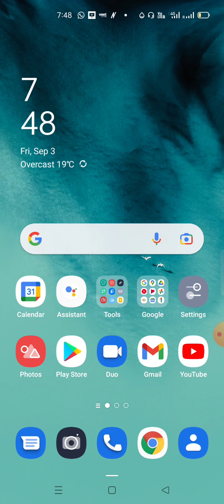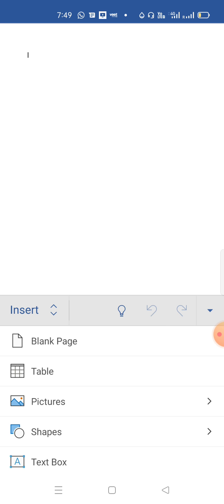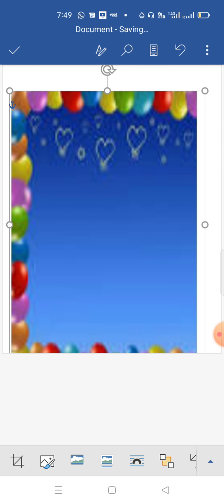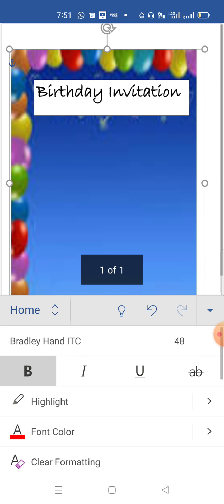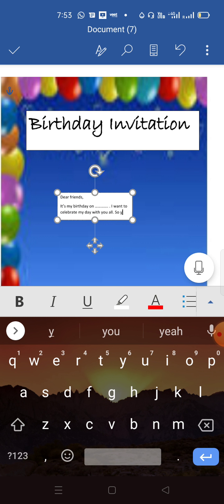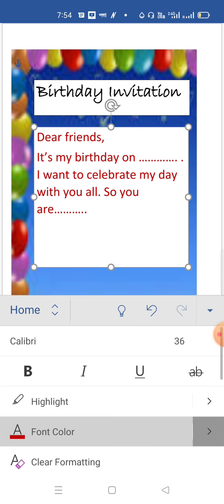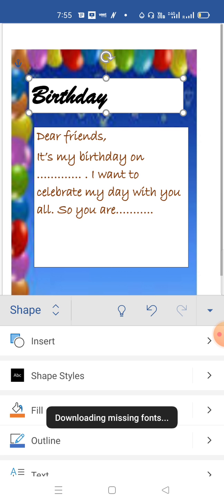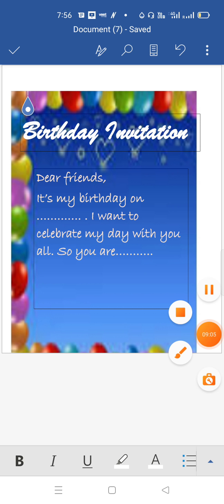Creating Birthday Invitation card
How to design birthday invitation card in MS Word using smartphone?